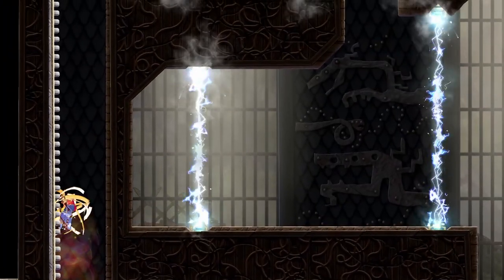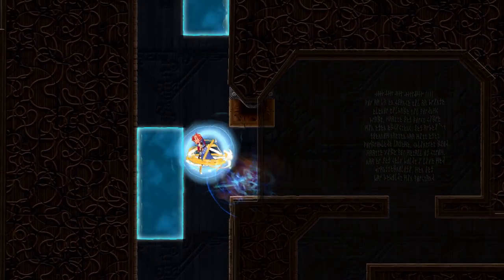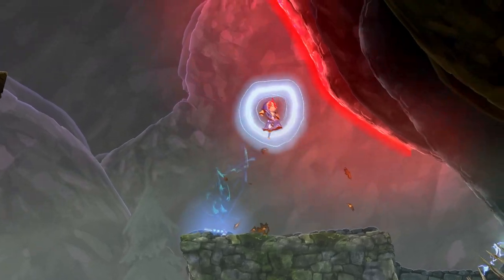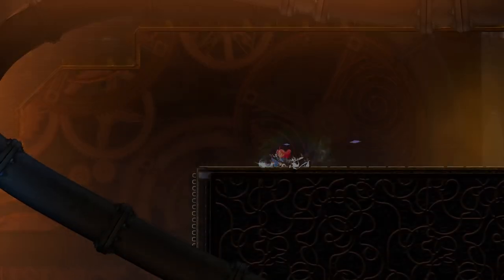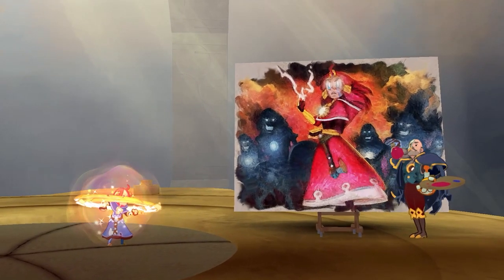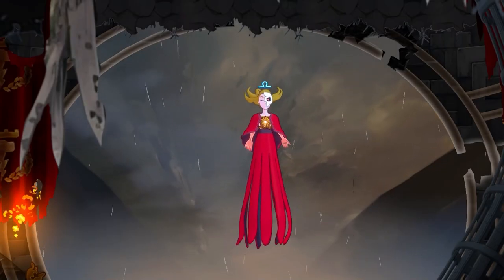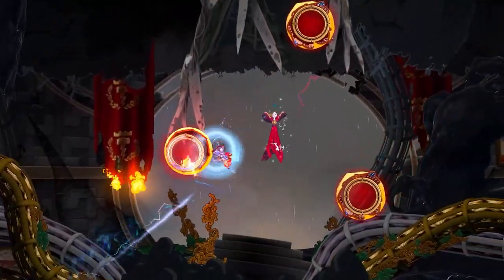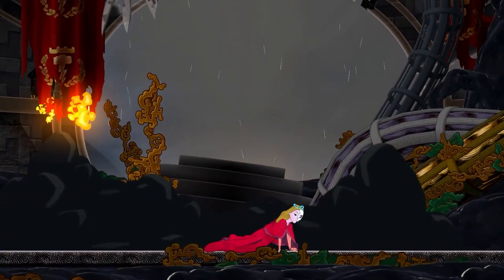Magnetic Masterpiece - Teslagrad 2 Review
Review Of Teslagrad 2

Really good game and would recommend.

Songs: Legend of the Mermaids - Square Enix Acoustic Arrangements